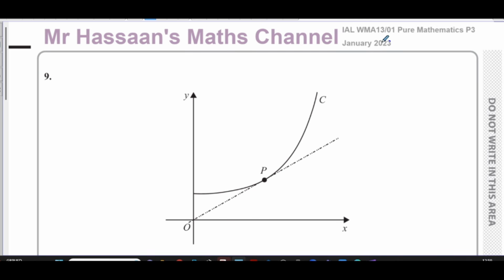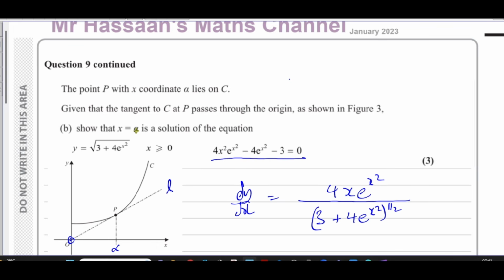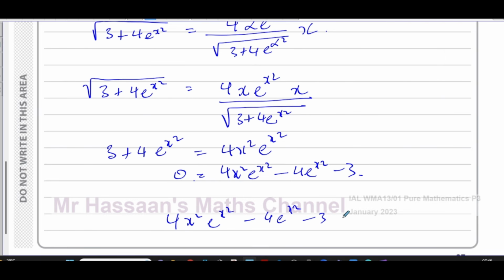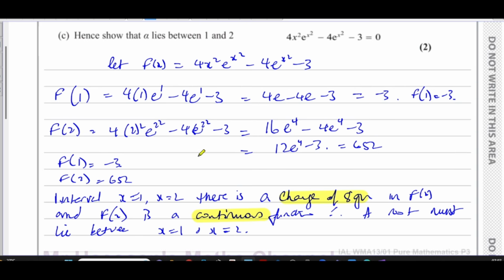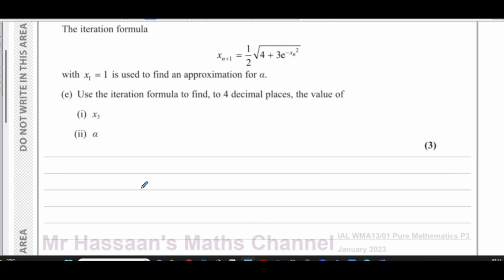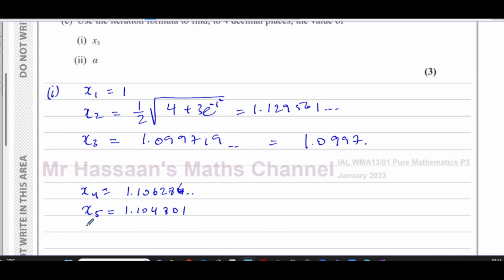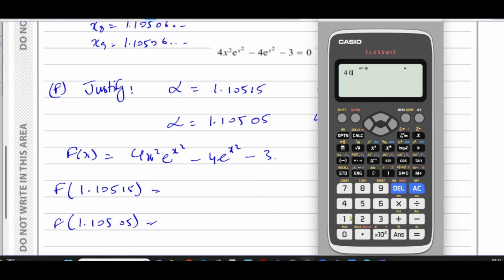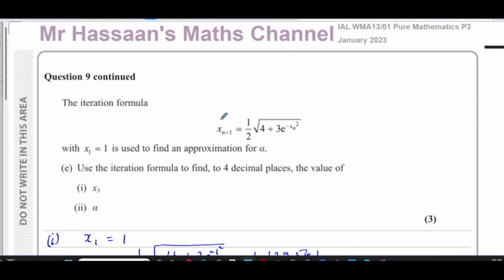WMA13/01 (Edexcel) IAL P3 January 2023, Q9, Differentiation, Tangents, Numerical Methods, Iteration